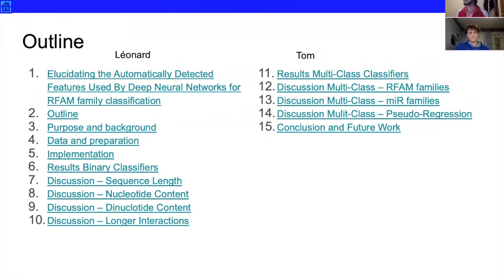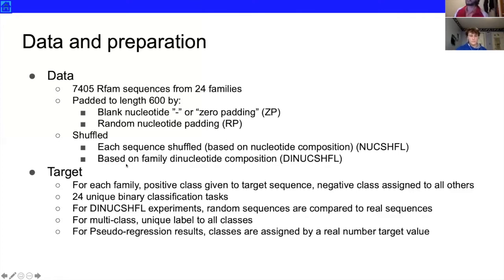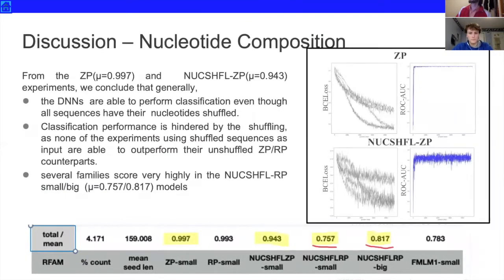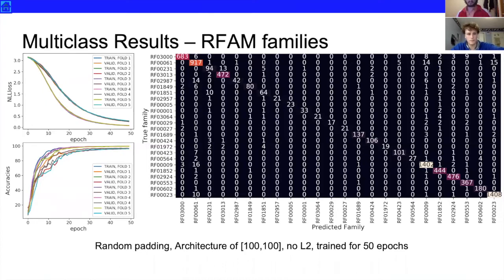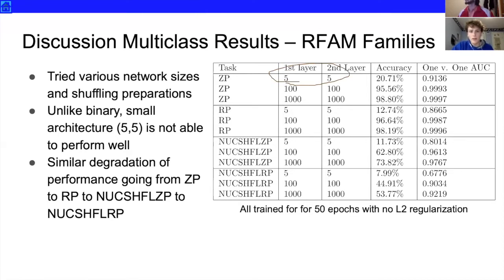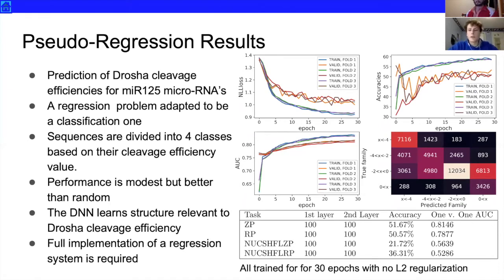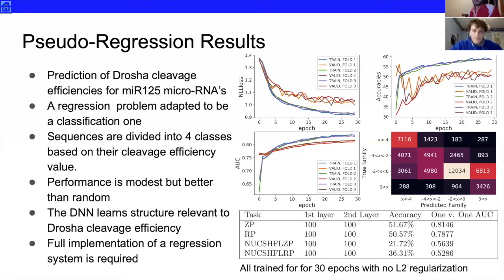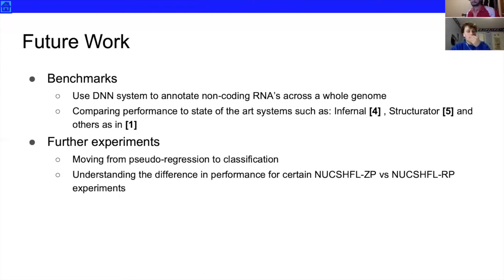BIN6001-BIOINFO de l'ARN - Projet Final - NADeep Neural Networks for RFAM family classification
Elucidating the Automatically Detected Features Used By Deep Neural Networks for RFAM family classification

Summary: In this study, we show that deep feed-forward neural nets are able to accurately classify RNA families directly from RNA sequences only. We demonstrate to what degree those models use length, as well as nucleotide and dinucleotide composition, and higher order subsequences present in the RNA to make accurate predictions by selectively obfuscating combinations of these features. We report the area under the receiver-operator characteristic curve (ROC-AUC) for the classification task of a diverse selection of RNA families, showing how randomizing various implicit sequence features affects the performance of these models, suggesting what features they are able to detect. We hope these findings will encourage the use of artificial neural network models for reliable data-driven detection of RNA families from primary structure directly, and integration of these models into other various sequence-based bioinformatics tasks, such as de novo genome annotation.